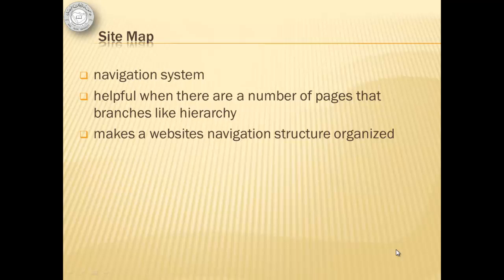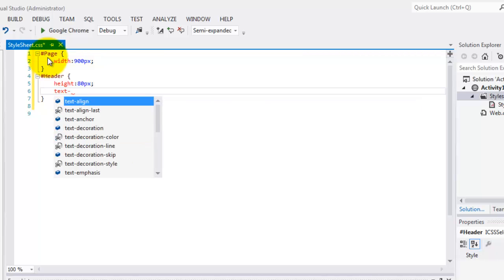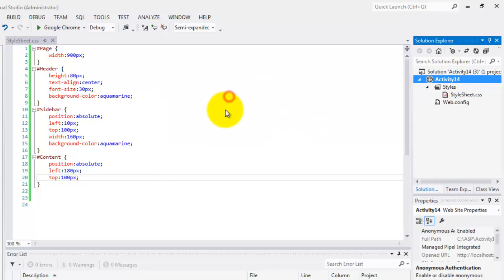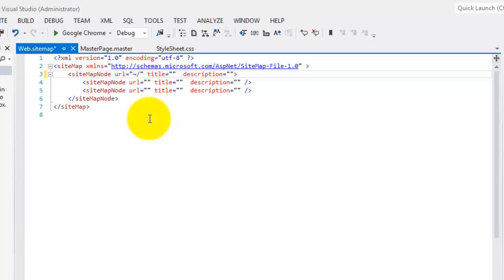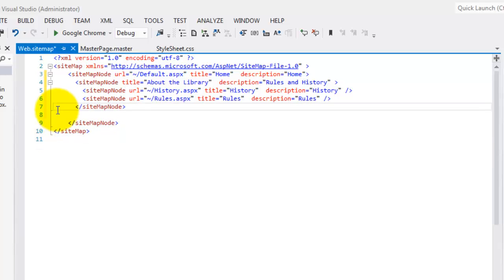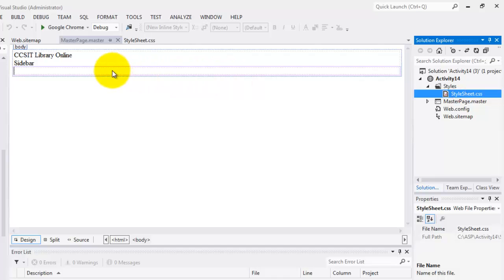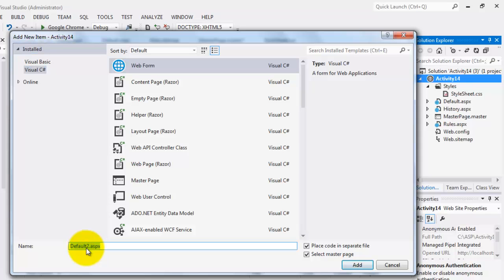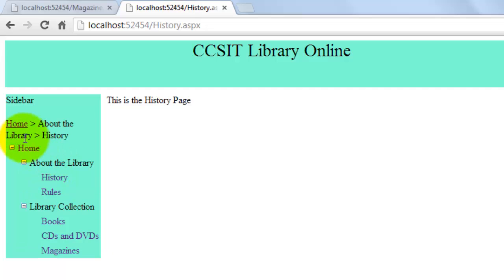Beginner's Tutorial for ASP.NET 4.5 - 14-Navigation Using Site Map (using C#)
Students will learn how to navigate in ASP using Site Map.